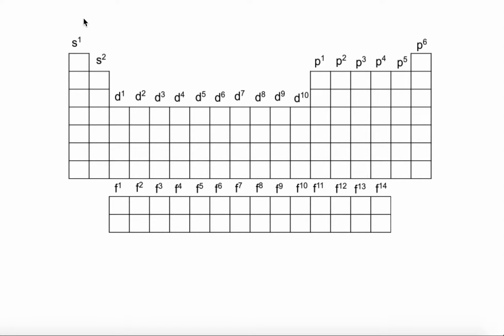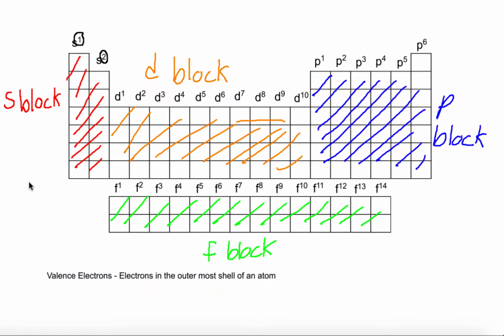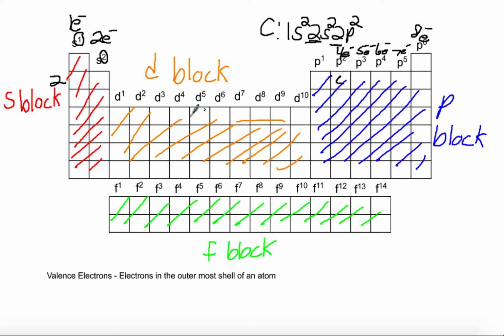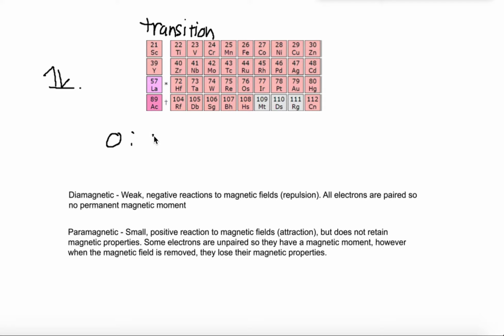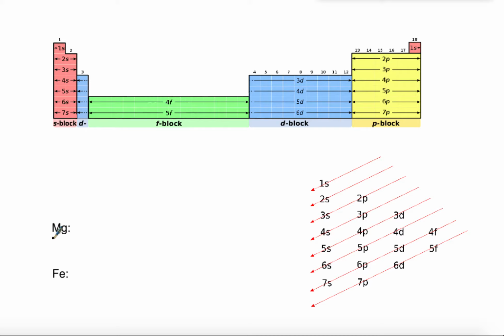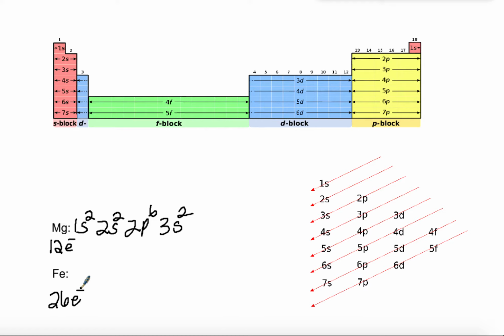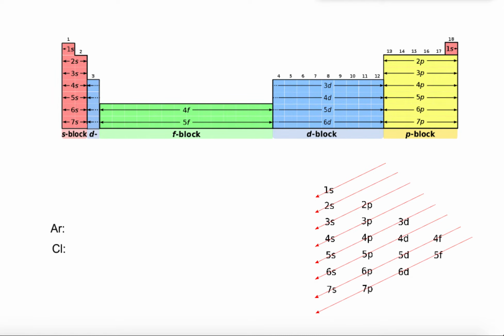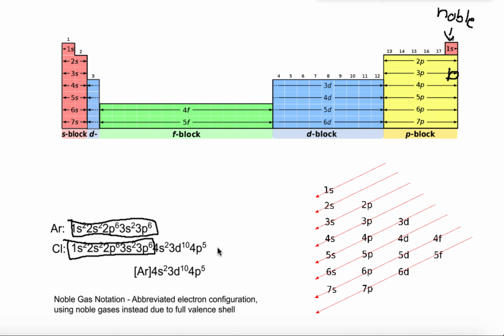Noble Gas Notation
Chemistry Noble Gas Notation & Periodic Table Relation